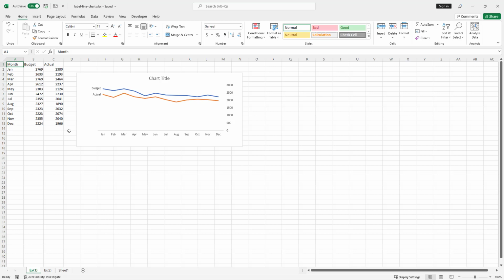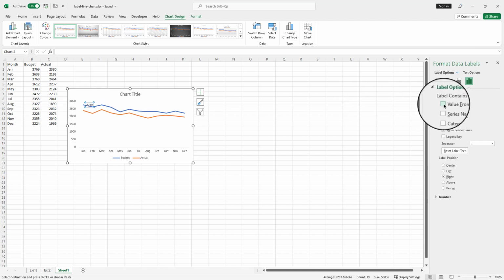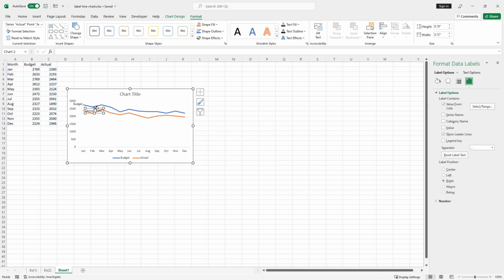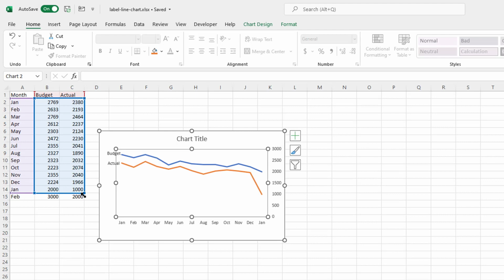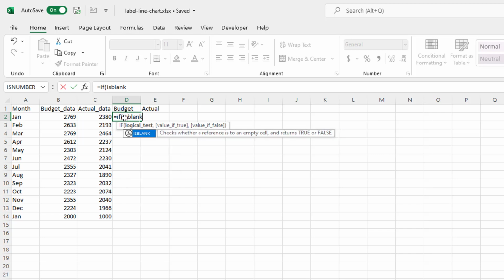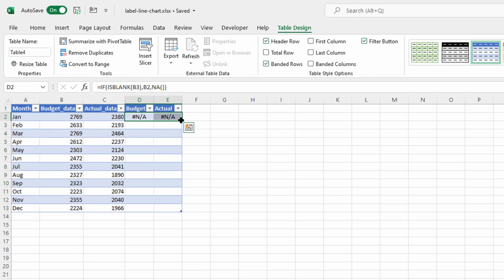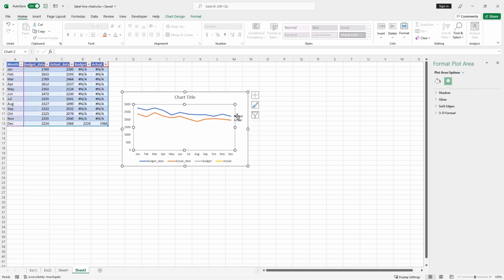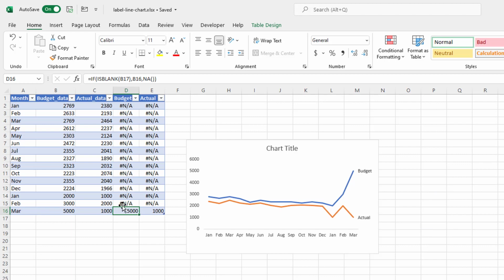Create Actual vs Budget Line Chart with Label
This chart is a great way to visualize something like how your actual budget lines up with your projected budget.

You need a visual and one of the best ones is the humble line chart. You see a line chart almost every day if you follow financial news, so you know most businesspeople have seen it.

Creating the line chart with labels is a great tool for tracking your budget and ensuring that you stay on track.